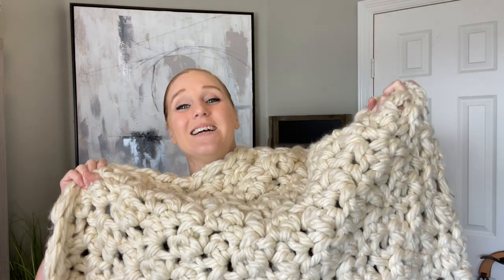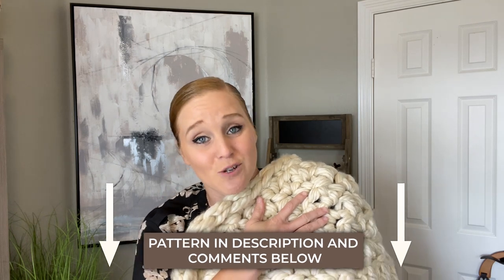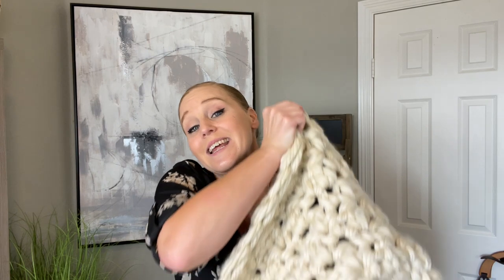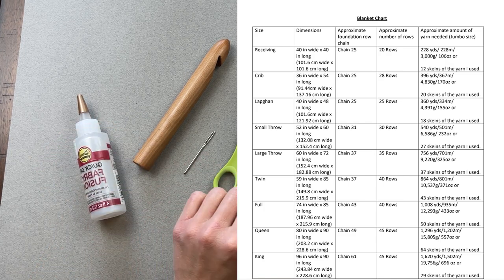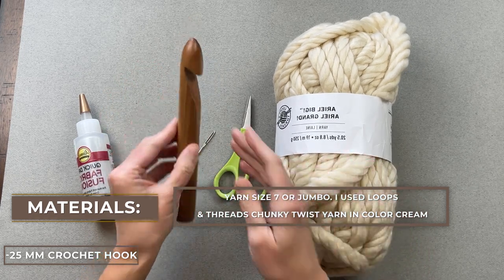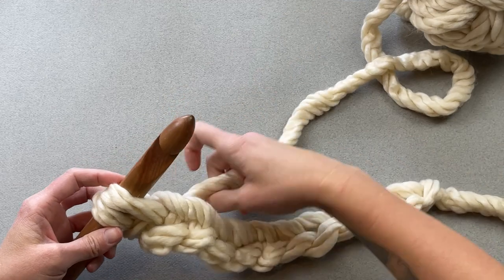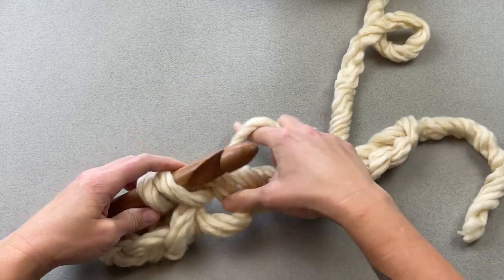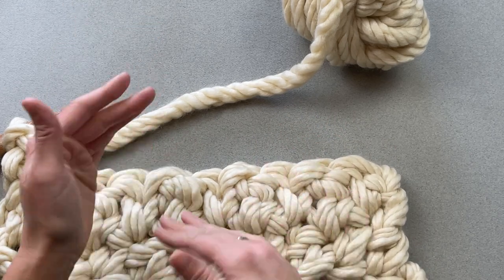Left Handed Bear Hug Jumbo Crochet Blanket Pattern // How To Step-By-Step // Jumbo Blanket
Looking for a crochet SHOW STOPPER of a blanket to show off or cuddle into?  You will absolutely LOVE the Bear Hug Jumbo Blanket!  The blanket works up super fast and looks like an accessory piece you would buy from an expensive luxury furniture store.  The pattern is easy to follow and includes a chart for any size blanket, dimensions, chain count, row count and how much yarn you will need to accomplish the project.  Have fun showing off your skills and poshing up your space.

Level:  Easy / Advanced Beginner (Need to know basic stitches and placements)
Swatch:  10 inches wide by 10 inches long
           10 inches wide = 6 stitches    10 inches long = 5 rows     10 in x 10 in  = 18 yards of yarn

Materials:
• Crochet Hook size 25.00mm
• Yarn Size 7 or Jumbo. I used Loops & Threads Chunky Twist yarn in color Cream
• Scissors
• Large Eye Yarn Needle/Tapestry Needle
• Optional: Fabric Glue that dries Clear and Flexibly. ONLY USE! Aleene’s Quick Dry Fabric Fusion that I will leave a link to here. The only Fabric Glue I use if I use it on my crochet projects. Found at both Hobby Lobby and JoAnn.com.

⏱Time Stamp:
Begin: 00:00
Materials:  03:09
Begin Tutorial:  07:17
Row 1:  09:12
Row 2:  10:41
Invisible Knot:  14:00
Finishing Project:  18:00